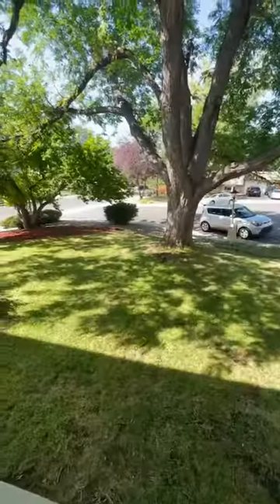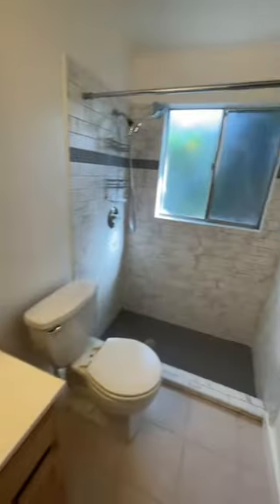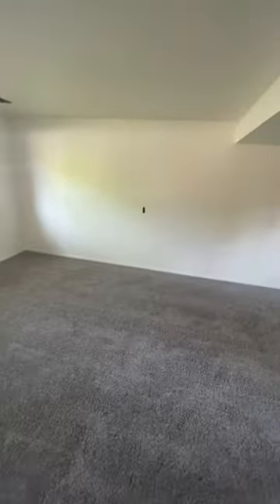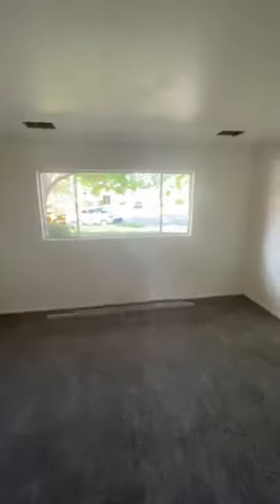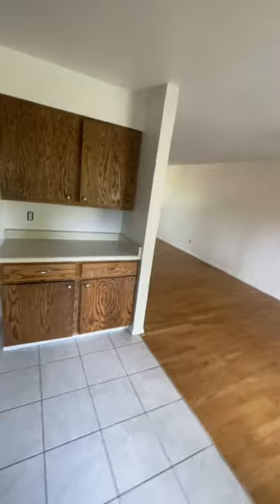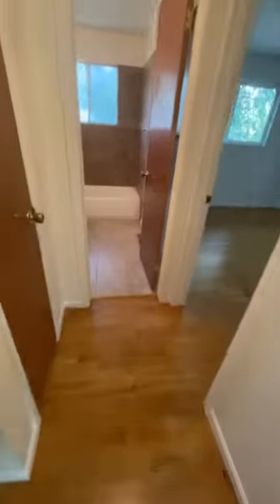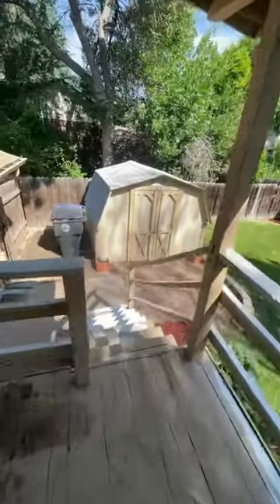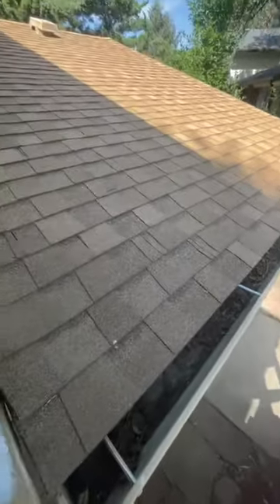What $500,000 will get you in the Longmont Colorado Real Estate Market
📲 We have so many people contacting us who are moving here to Longmont Colorado and we ABSOLUTELY love it! Honestly if you are moving or relocating here to Longmont, we can make that transition so much easier on you!!